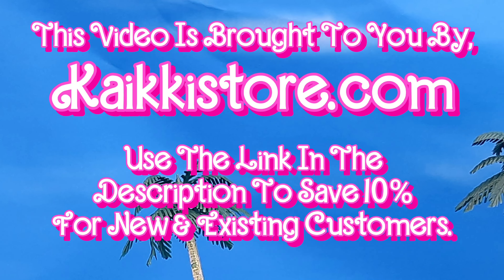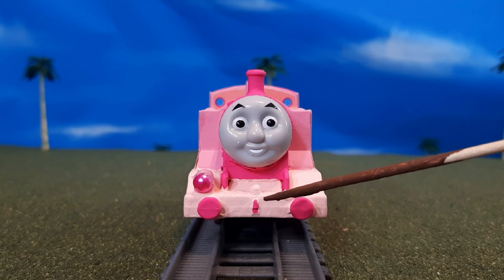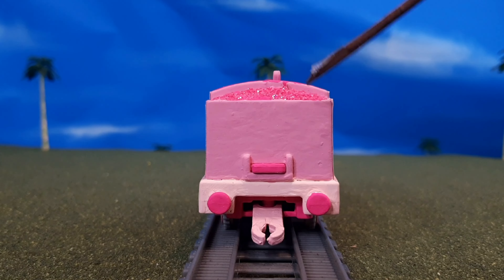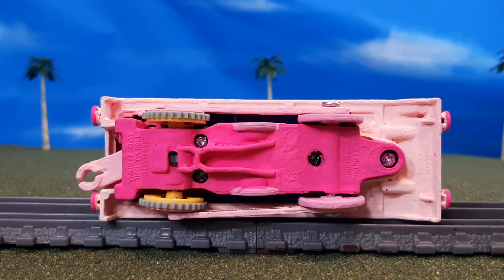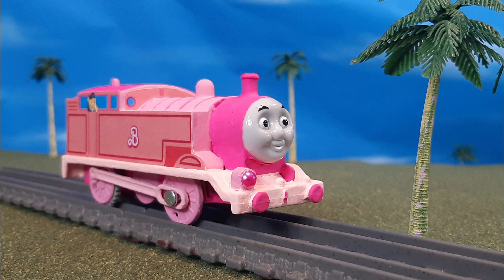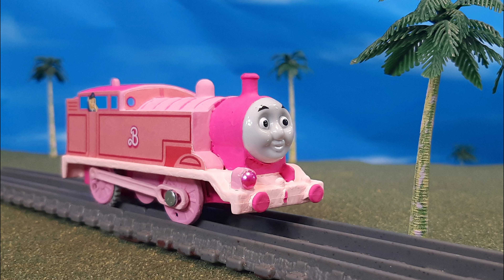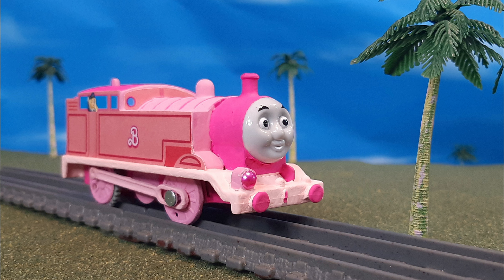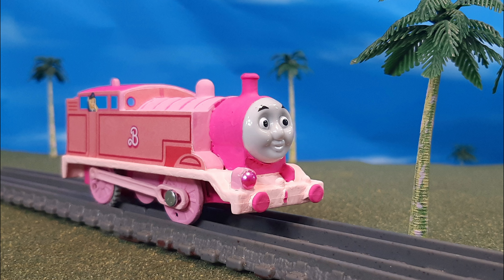New Barbie The Movie Thomas Trackmaster Model! TF47 Barbie Movie Custom For Adults! It's Pink!